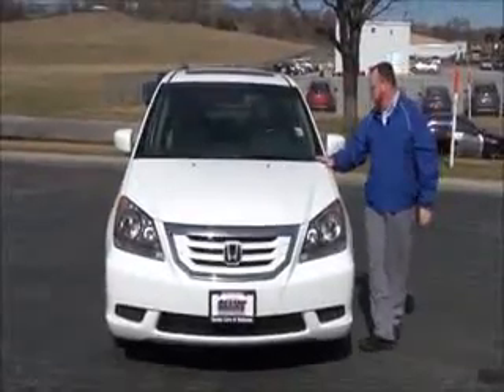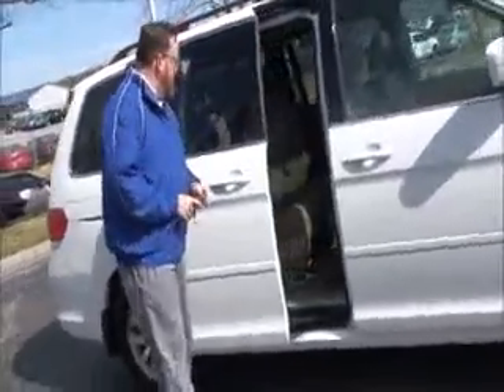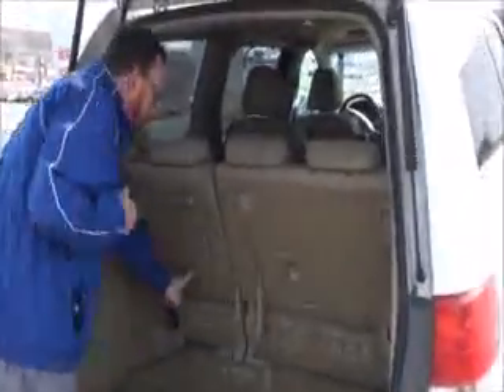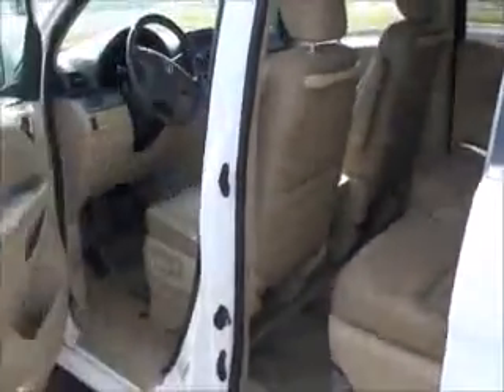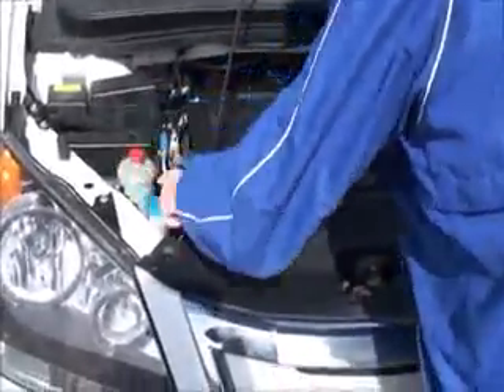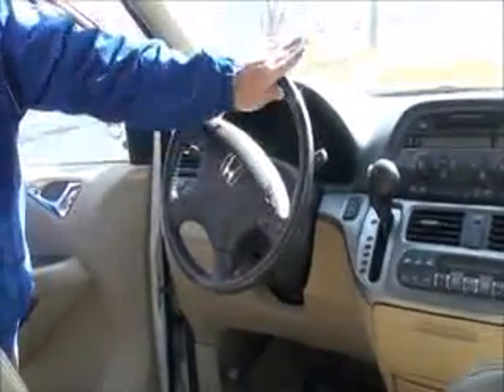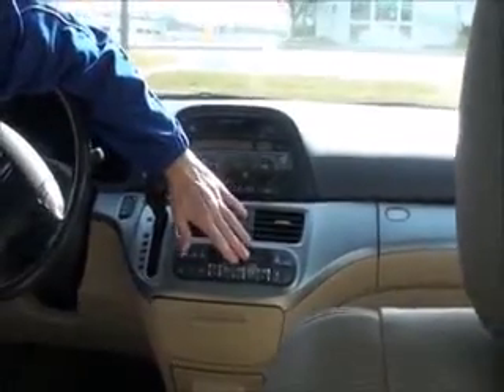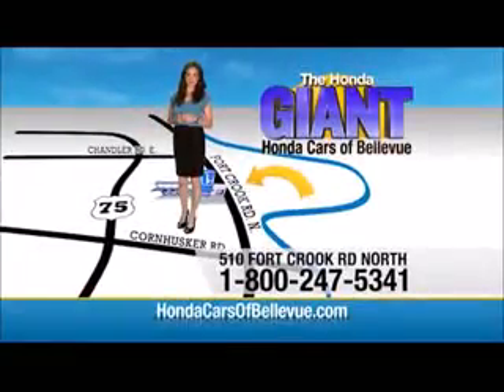Used 2008 Honda Odyssey EX-L for sale at Honda Cars of Bellevue...an Omaha Honda Dealer!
Test drive this Used 2008 Honda Odyssey EX-L for sale at Honda Cars of Bellevue your exclusive Honda dealer for Bellevue, Nebraska providing superior Honda service to the greater Omaha and Council Bluffs, Iowa metro areas.
Honda Cars Of Bellevue is pleased to be currently offering this 2008 Honda Odyssey EX-L with 81,944 miles.
How to protect your purchase? CARFAX BuyBack Guarantee got you covered. This vehicle has extremely low miles on the odometer, so while it's pre-owned, it's practically new.

Marked by excellent quality and features with unmistakable refined leather interior that added value and class to the Honda Odyssey Looking for a Honda Odyssey that is in great condition inside and out? Take a look at this beauty.

More information about the 2008 Honda Odyssey:

With a refined powertrain, prolific passenger capacity, a folding third-row seat, and clutch of beverage holders, Honda's 2008 Odyssey meets all of the American minivan driver benchmarks. To differentiate itself from the rest of the segment, Honda adds its i-VTEC technology, available active noise cancellation and leather seating, and superior build quality and reliability, making it an excellent value.

Interesting features of this model are powerful V6, Reliability, and acres of comfortable interior space.